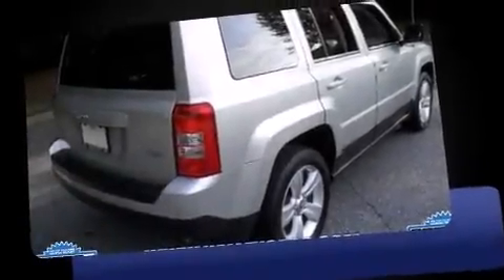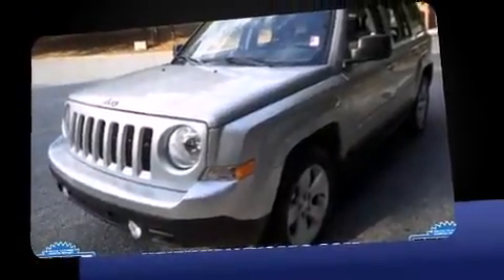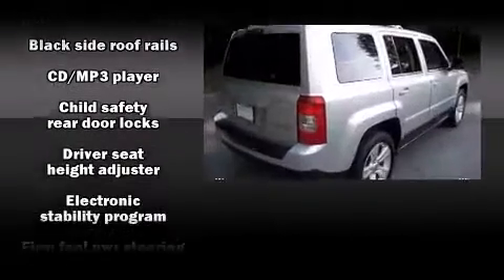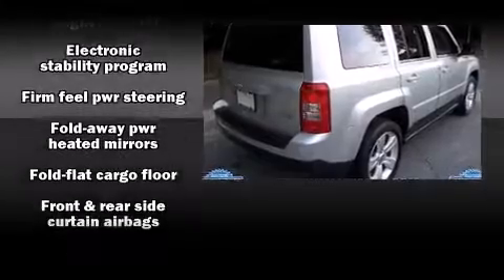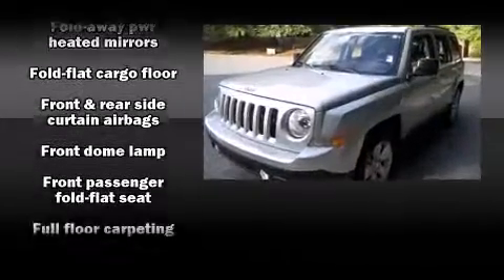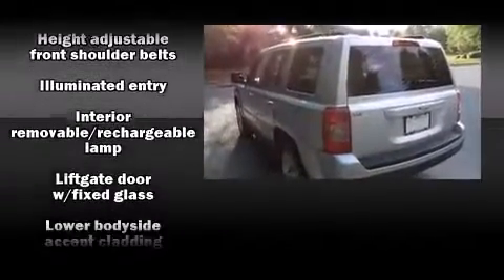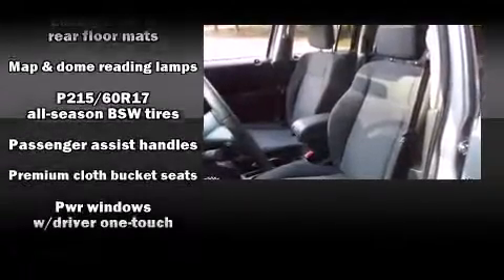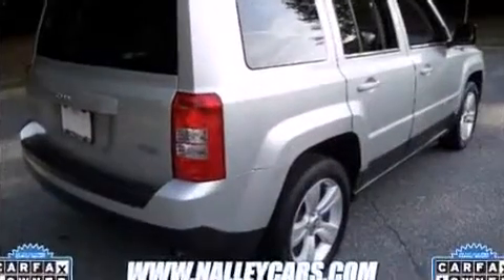2013 Jeep Patriot Latitude in Roswell, GA 30076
Take command of the road in the 2013 Jeep Patriot. With less than 30,000 miles on the odometer, this 4 door sport utility vehicle prioritizes comfort, safety and convenience. Smooth gearshifts are achieved thanks to the efficient 4 cylinder engine, and for added security, dynamic Stability Control supplements the drivetrain. All of the premium features expected of a Jeep are offered, including: a rear window wiper, a tachometer, an outside temperature display, front fog lights, power windows, cruise control, and more. In the event of a rollover collision, side curtain airbags provide additional protection for outboard seated passengers. It also arrives with a Carfax history report, indicating just one previous owner. We have the vehicle you've been searching for at a price you can afford. Stop by our dealership or give us a call for more information.